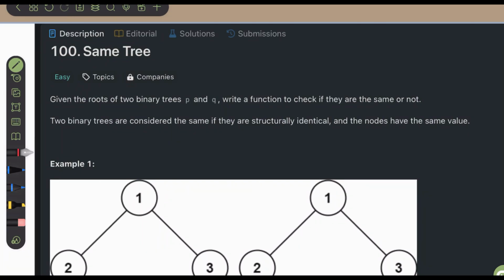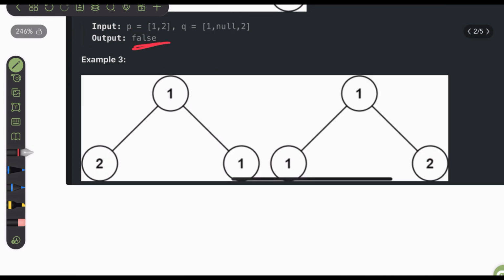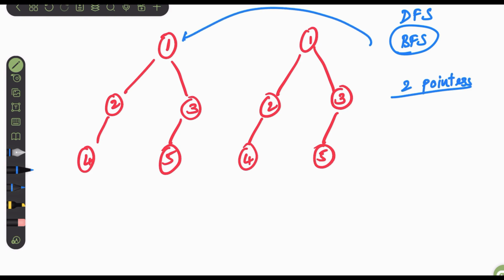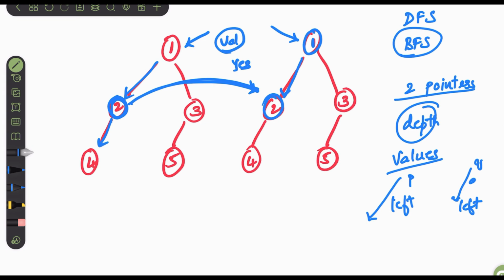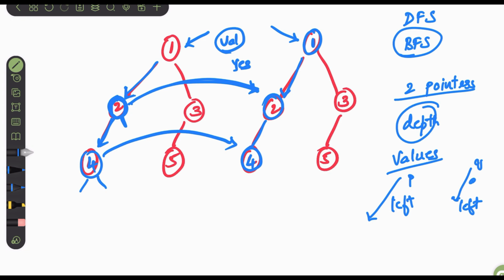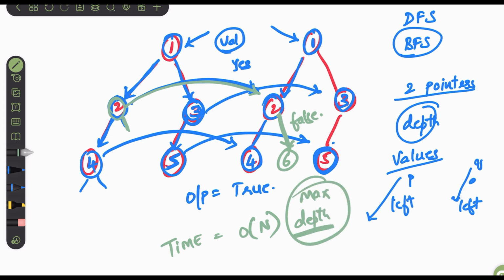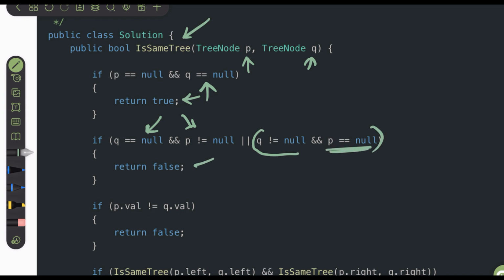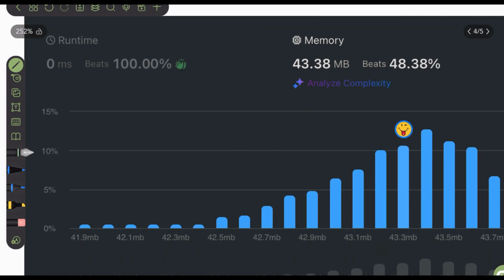LeetCode 100: Same Tree | C# Solution | Recursive & Iterative Approaches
📝 In this video, we'll solve the "Same Tree" problem using C#. Learn how to check if two binary trees are structurally identical!

🎯 Problem Difficulty: Easy
⏱️ Time Complexity: O(n)
💾 Space Complexity: O(h) where h is height of tree

📋 Chapters:
00:00 - Problem statement
01:09 - White-boarding
03:53 - C# Solution walk-through

🔍 Key Concepts Covered:

    Tree Comparison
    Structural Equality
    Recursive Traversal
    Queue-based Solution
    C# Implementation

💡 We'll cover:

    Multiple approaches
    Node comparison
    Early termination
    Common pitfalls
    Interview strategies

📚 Related LeetCode Problems:

    Symmetric Tree (LC-101)
    Subtree of Another Tree (LC-572)
    Find Duplicate Subtrees (LC-652)
    Flip Equivalent Binary Trees (LC-951)

🎓 Perfect for:

    C# developers
    Tree problems
    Interview preparation
    Pattern matching

💻 Prerequisites:

    Recursion concepts
    Tree traversal